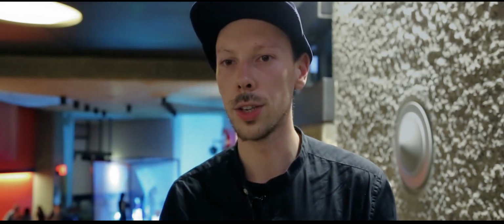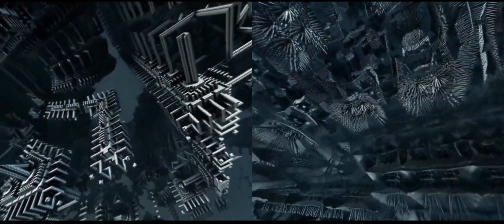Nature Abstraction Video Interview HD